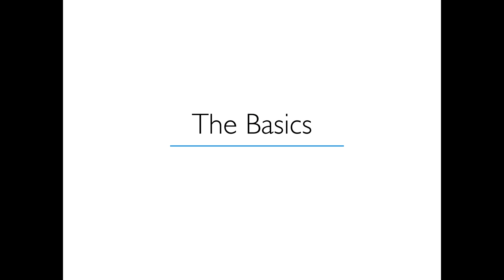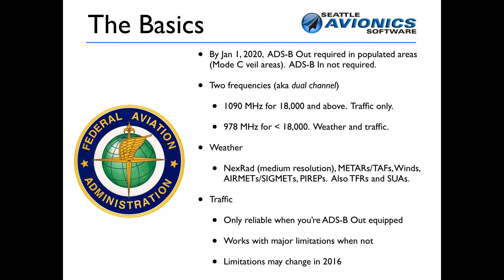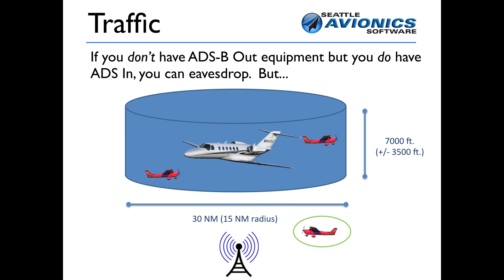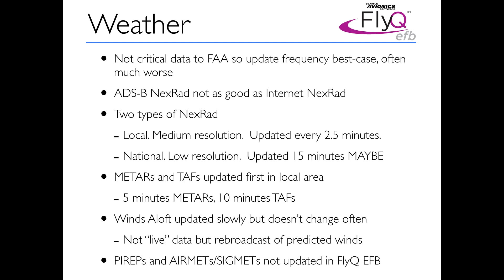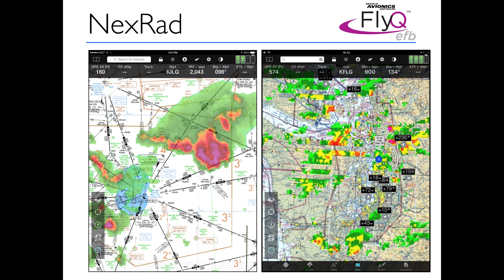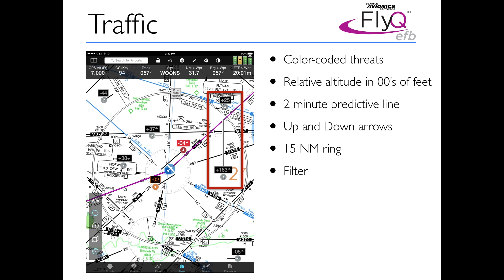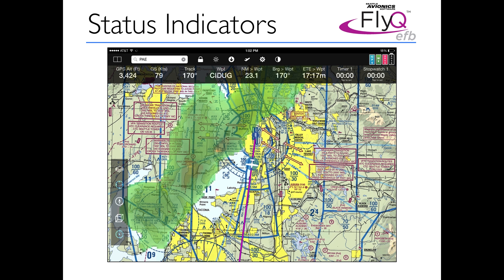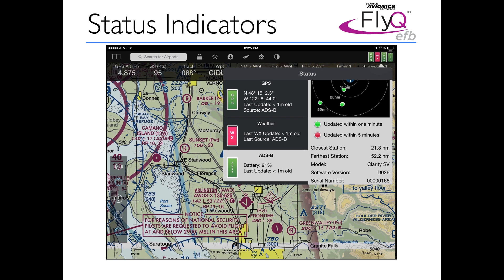ADS-B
Few technologies have the potential to revolutionize flight safety as much as ADS-B.  Being able to see and avoid traffic and bad weather can make the difference between an enjoyable flight and a harrowing one (or worse).  Yet ADS-B is confusing; if you don't understand how it works, relying on it can be dangerous.  This video explains the uses and limitations of ADS-B as well as the specifics of how FlyQ EFB uses and displays ADS-B data.